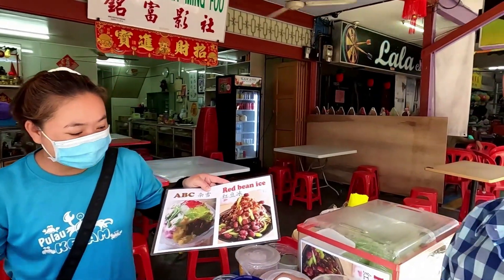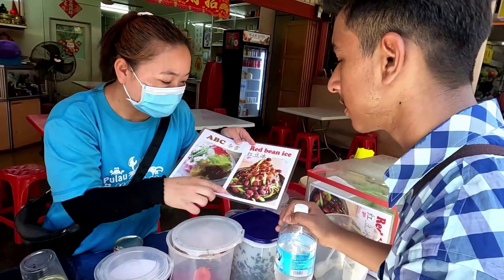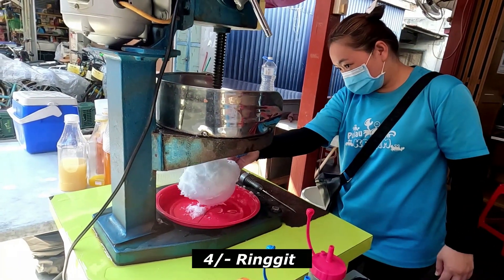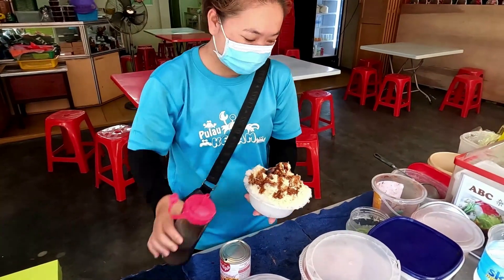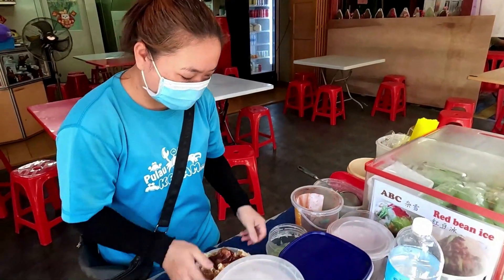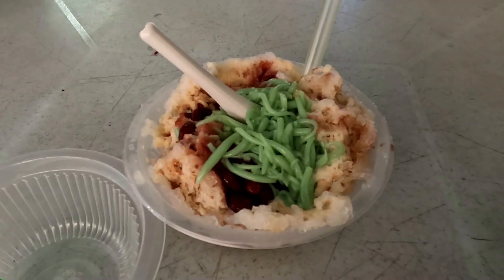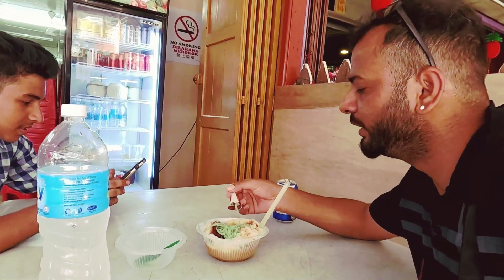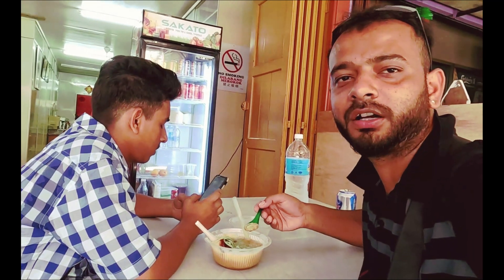Red Bean Ice, राजमा वाला बर्फ का गोला, Pulau Ketam Island, Malaysia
राजमा के साथ बर्फ का गोला